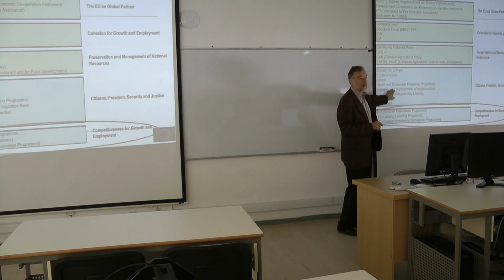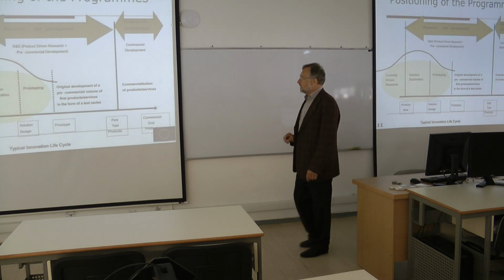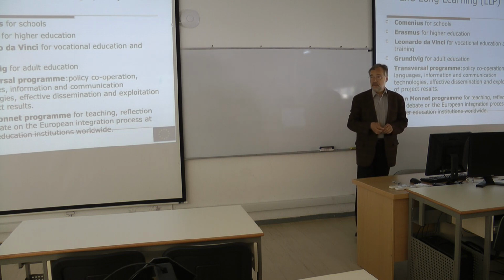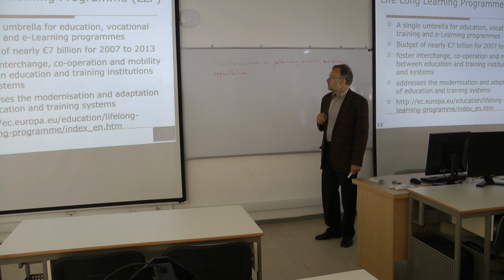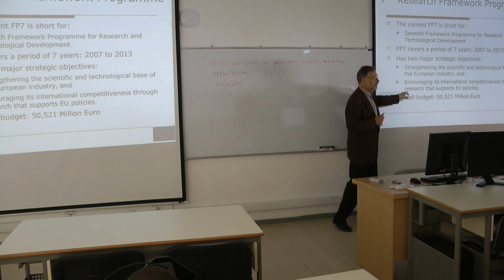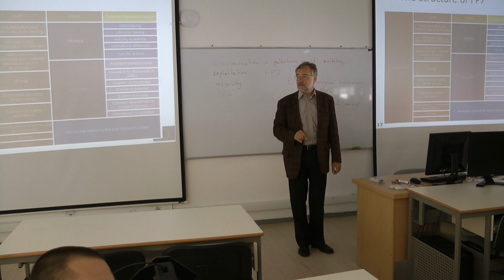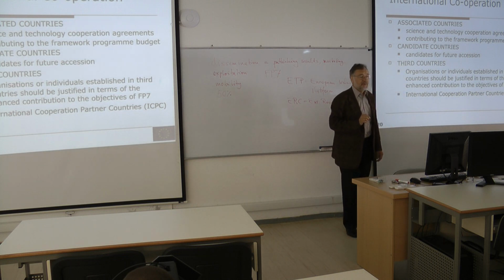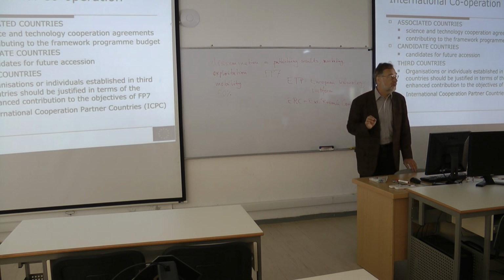Projekt: The European Union and its Financing Programmes - III dan ( I dio)